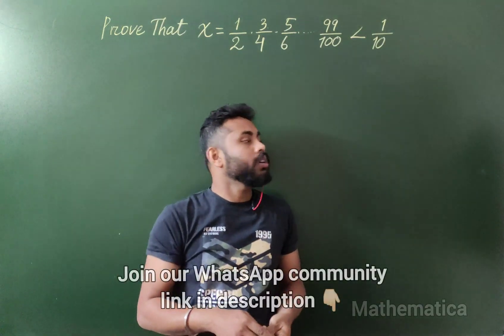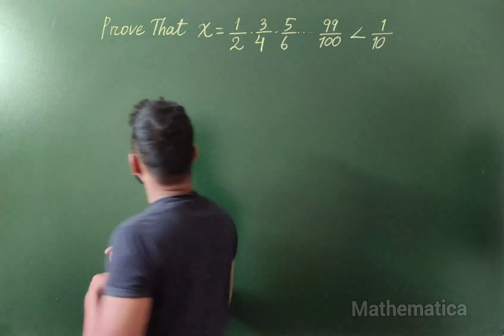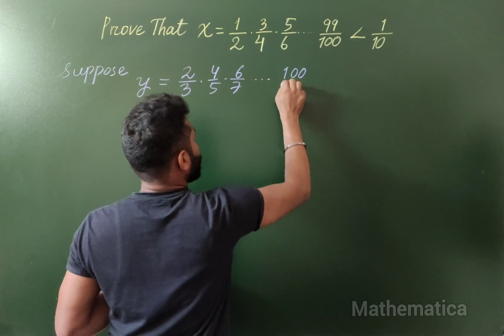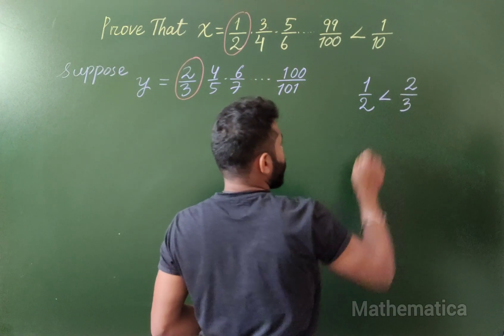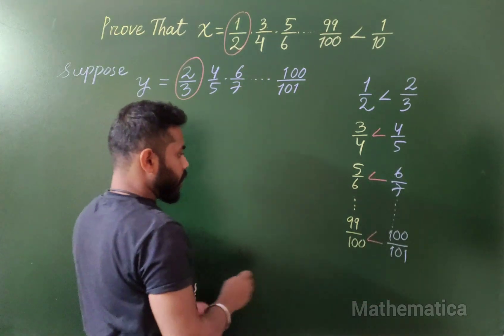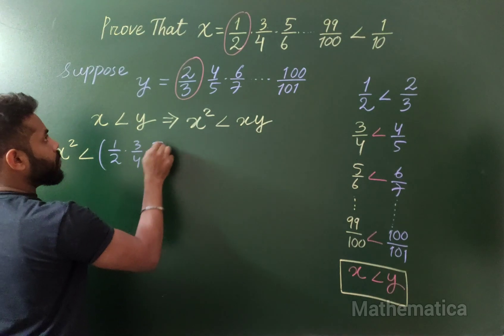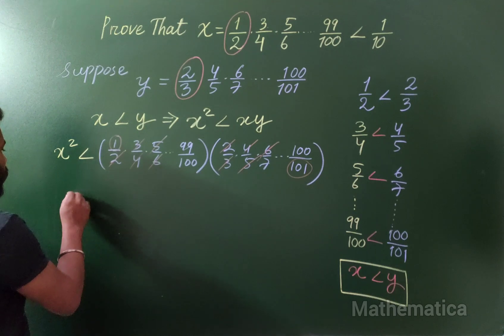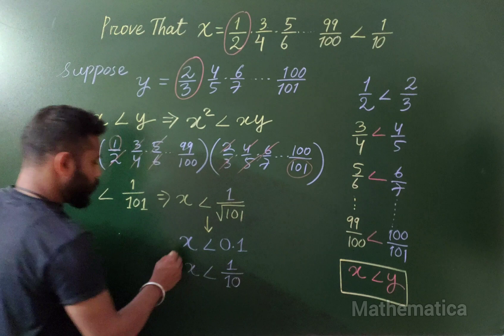A beautiful Number Theory - Inequality problem